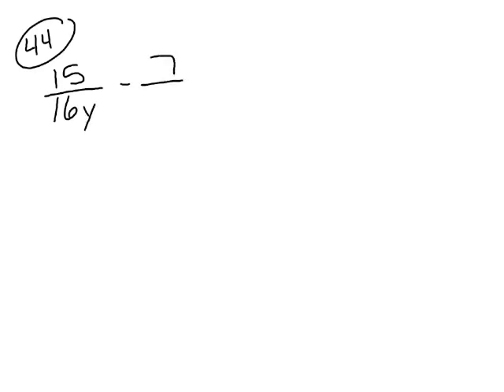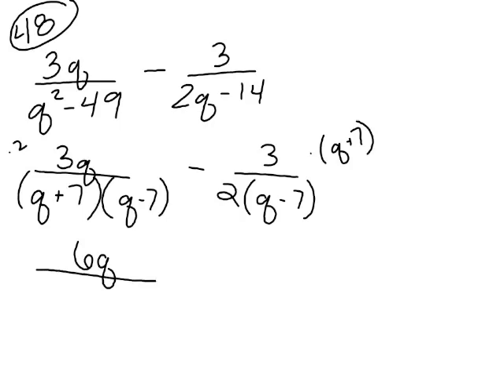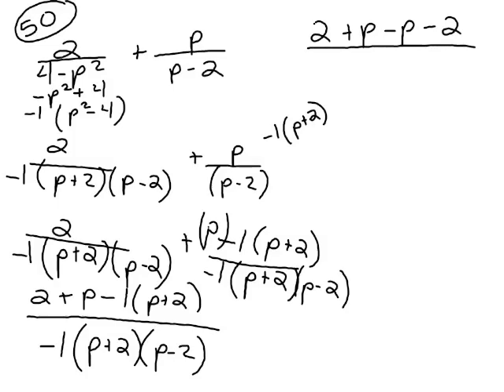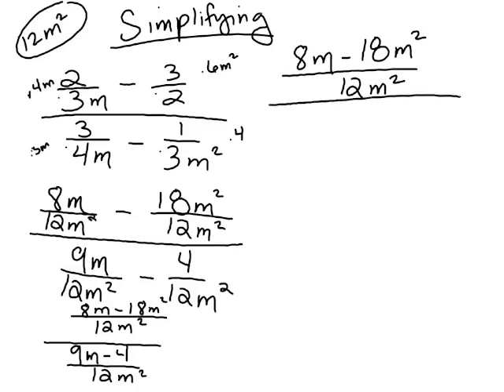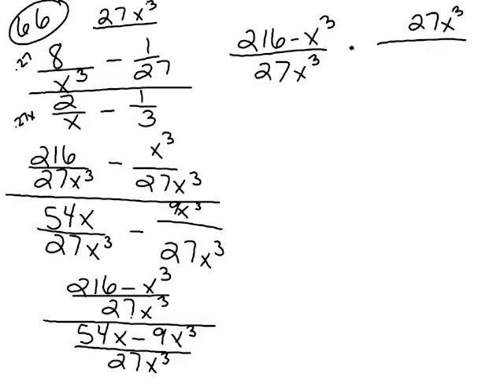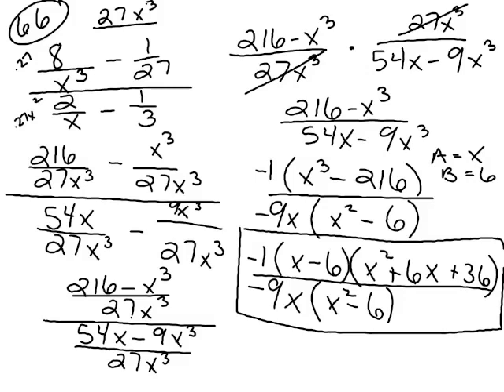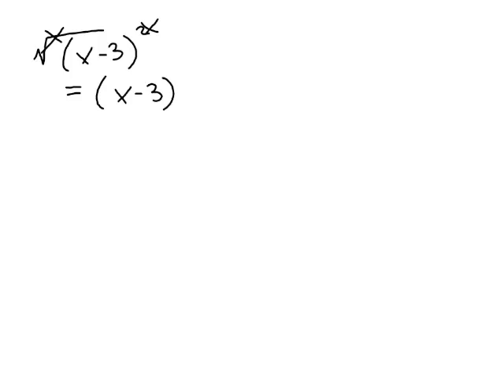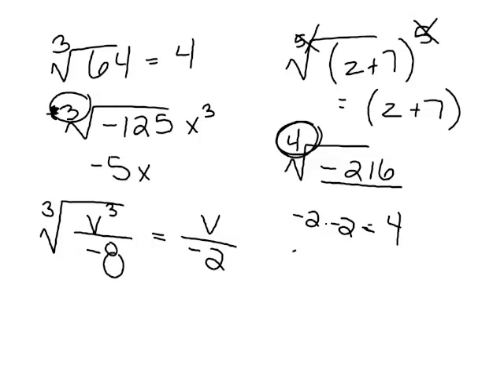Algebra Lecture 4-5 Homework Review